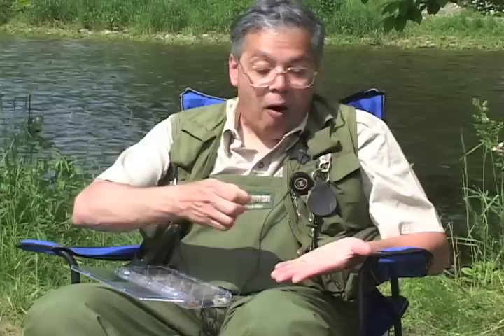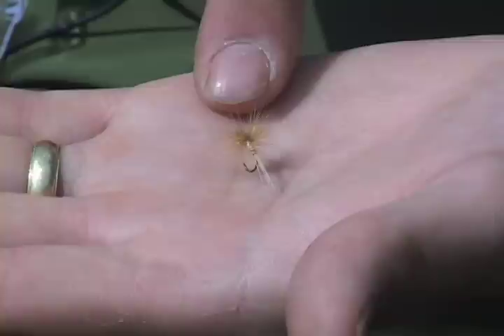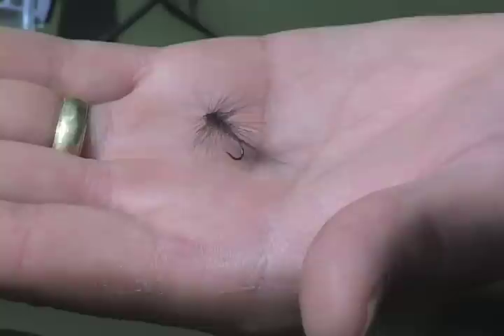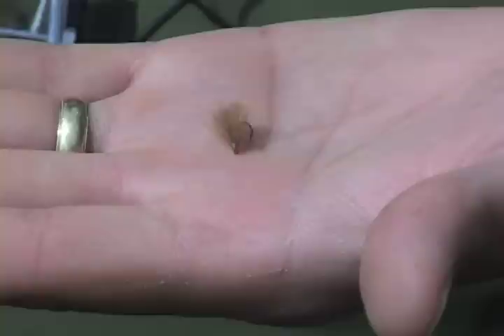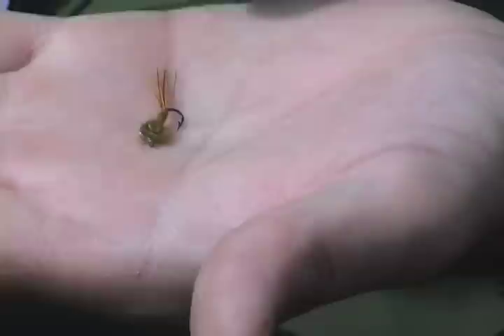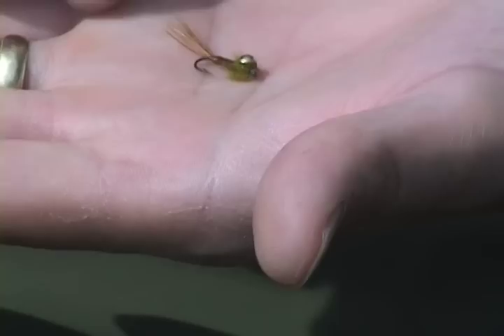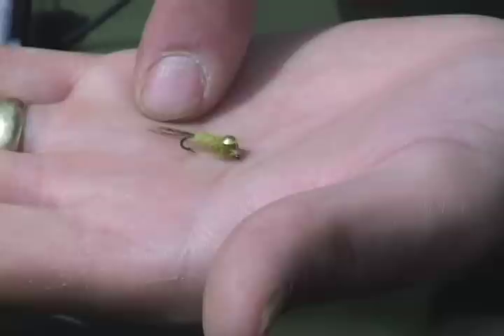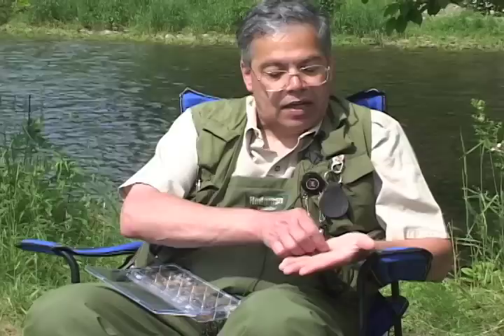Jim Krul on Summer Trout Patterns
Some years ago, I had the idea to create a video on how to fish the great Beaverkill River in each season.  Jim Krul was one of several excellent anglers who were willing to share their time and insights on trout fishing.  Jim currently serves as Executive Director of the Catskill Fly Fishing Center & Museum in Livingston Manor, NY.

About Jim Krul:

Jim Krul, an Oswego, NY native now residing in CT, has been an active flyfisherman and flytyer since taking his first trout on a dry fly in Barnhardt's in 1975. Since then, Jim has been exposed to every facet of the fly fishing community. A resource to many fly tying and fly fishing books, you will regularly find his articles in FlyTyer, Fly Fishing New England, and The Mid Atlantic Fly Fishing Guide and other magazines. Associated with numerous fishing clubs and organizations, including an executive board member in The New York Brotherhood of the Jungle Cock, Jim has been an active member of the CFFCM and previously Interim Executive Director. As the previous owner of English Angling Trappings for over 20 years, now President of Flyfishing University and producer of The World of Flyfishing and The Arts of the Angler shows, he is also an industry consultant, provides fly tying and fly fishing clinics, escorted trips, and slide presentations. His fishing passion is the pursuit of wild brook trout on the dry fly, but he has been known to take advantage of any fly fishing opportunity offered to him.